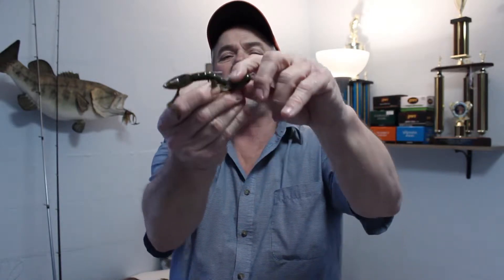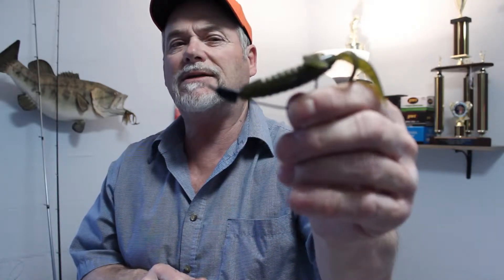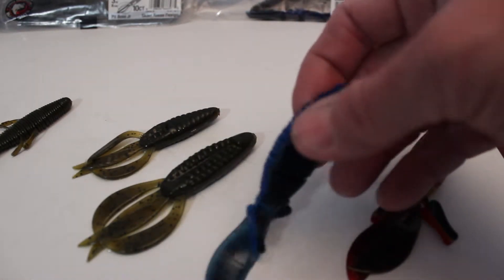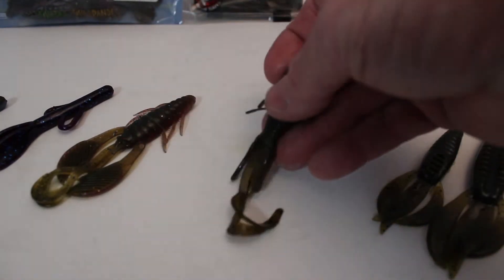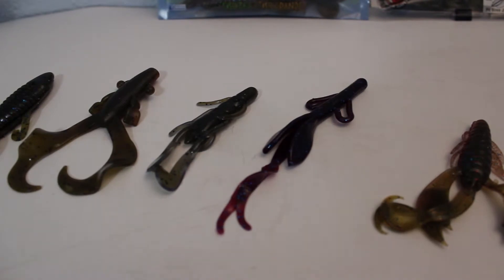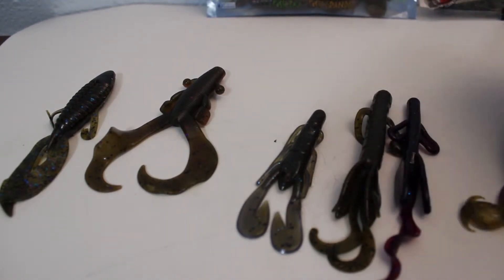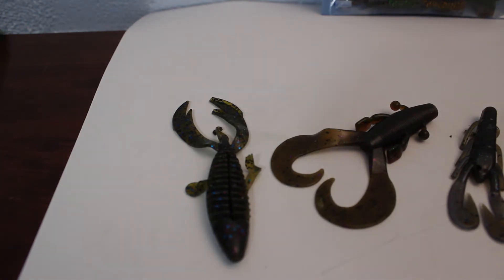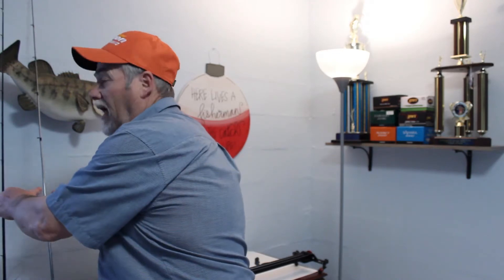Best Pitching Baits What?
Pitching baits to cover can bring good results. The action of a bait can be hard for a bass to ignore. Lets cover some of these baits. God Bless Dennis

֎ Location: Lake Gaston Studio

֎ Rod/Reel: Baitcasting  7'-7' 6'' MH rods, Good reel 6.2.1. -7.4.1.ratios

֎ Line: 12-17 lb. test mono or fluorocabon line

֎ Bait/Lure: PowerBait Pit Boss Missile D-Stroyer and D-Bomb, Zoom Brush Hog
       Grandebass Mega Claws Craw, Big Bite Baits Fighting Frog, Yamamoto Cowboy

Recorded with two Go-Pro Hero 5s and external mic. Also using a Canan t3i.